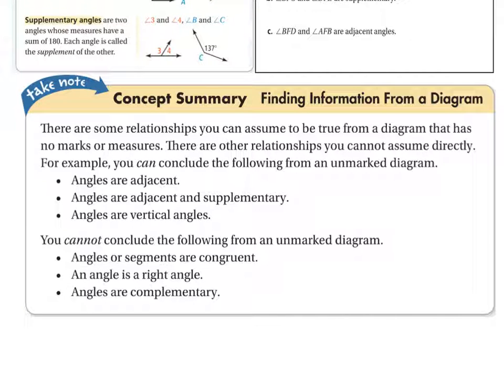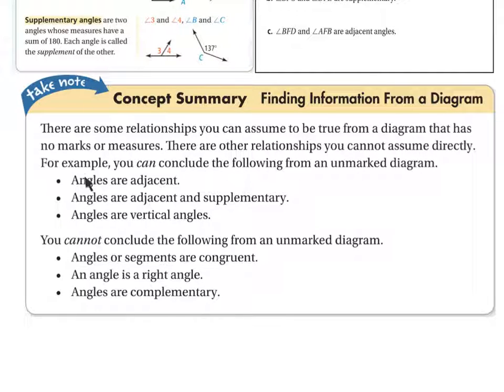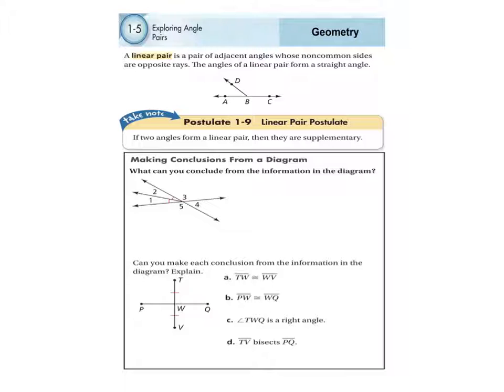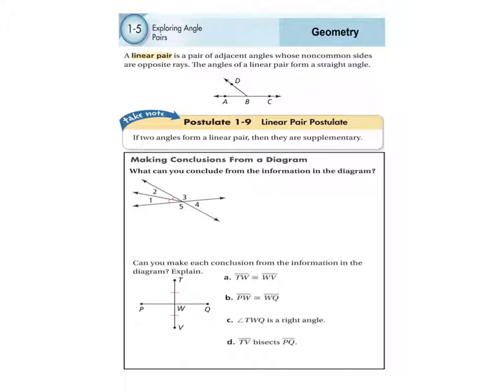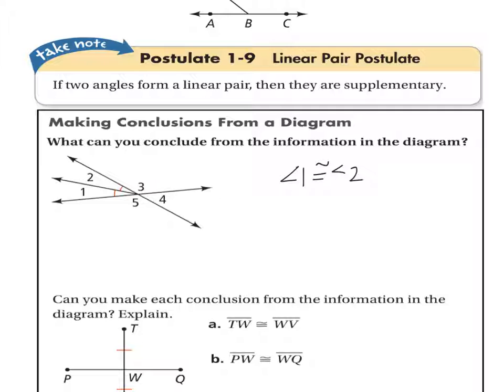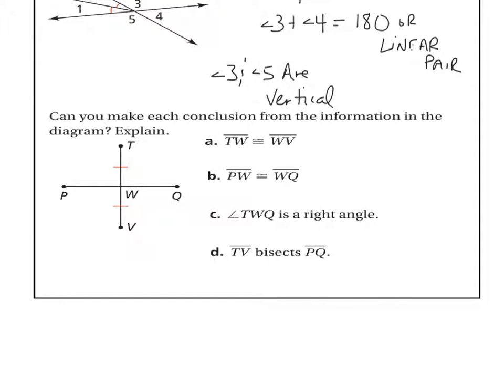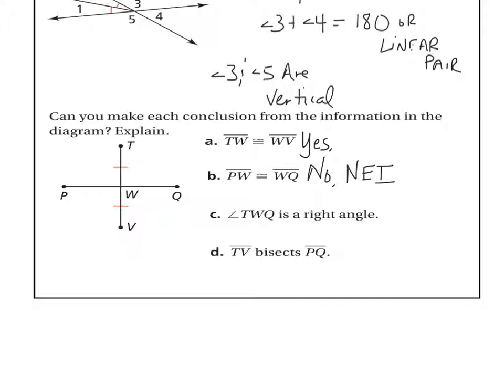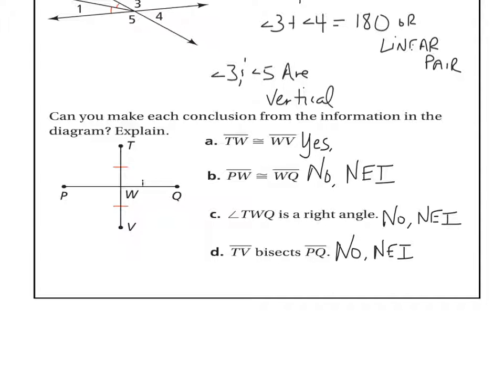1.5 Information from Diagrams